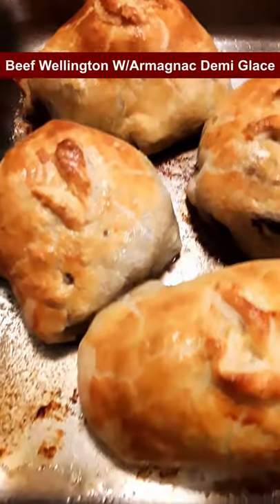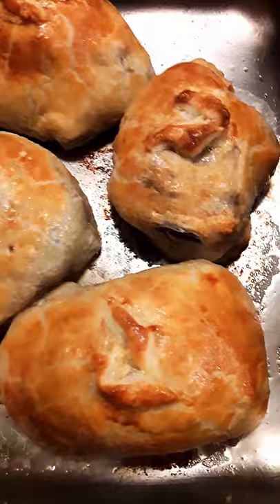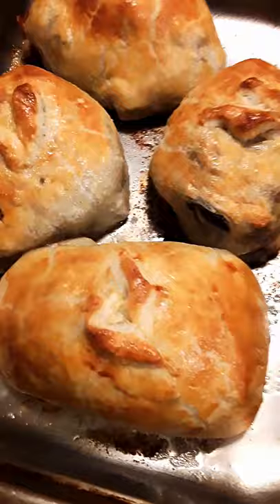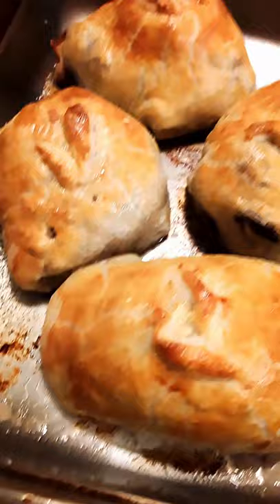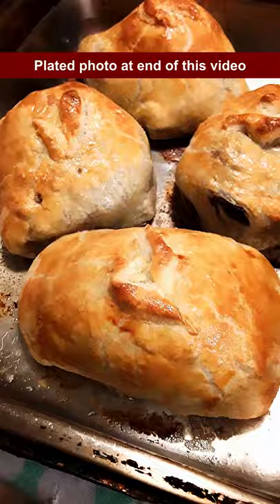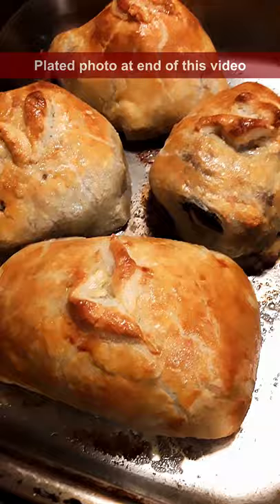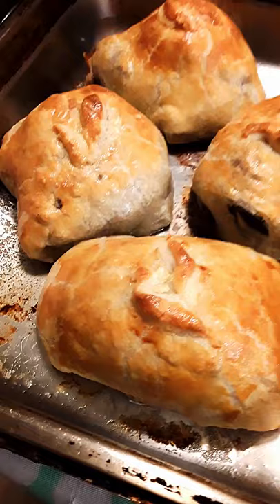Individual Beef Wellington with an Armagnac Demi Glace/ tenderloin /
I enjoy individual beef wellington but only on special occasions.  It is a very rich dish.   You season and sear individual beef tenderloin steaks (6 to 8 ounce) and top with liver pate.   I am happy with chicken liver pate but much happier with duck or goose liver pate.   I like mine with some brandy or cognac in it.   If you do not care for pate you can substitute a mushroom duxcelle splashed with brandy,  or cognac.   Then wrap in puff pastry that can been rolled out so that it is about 1/4 inch thick.  Egg wash (whipped egg with a little bit of water) to seal the dough at the bottom.   Then brush some of the egg wash over the top and sides of the puff pastry.   Bake in a 425 degrees F oven and bake for about 25 - 40 minutes (depending on desired doneness) and they are golden brown.   Remove to rest for about 5 to 10 minutes before serving.     I like mine with some sort of demi glace.  In this case I used Armagnac instead of Cognac because I had it and the flavor is similar.   Our guests loved this dish.